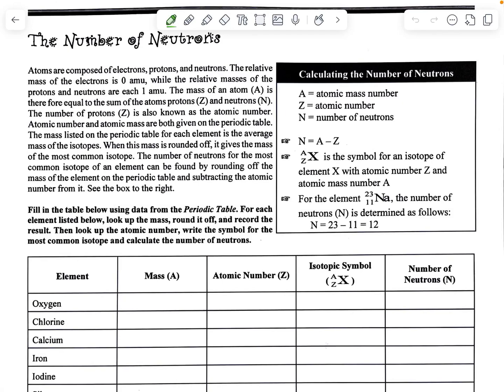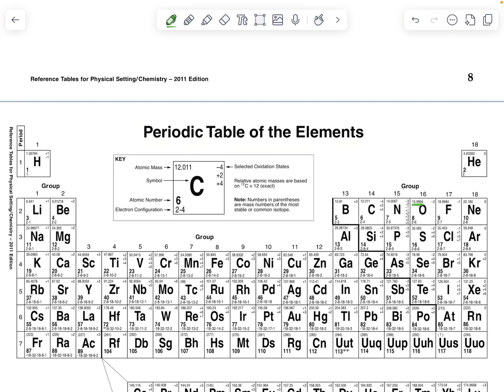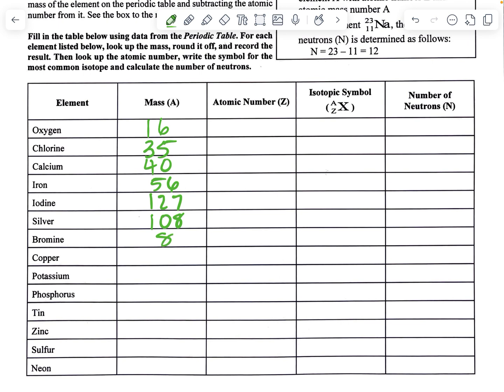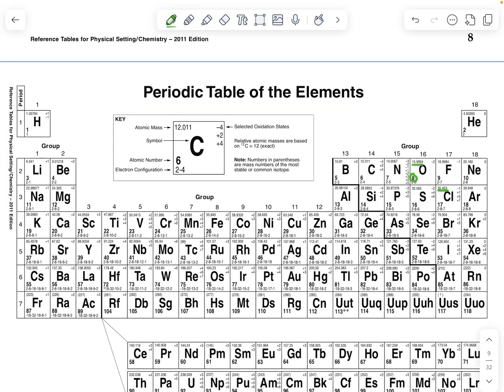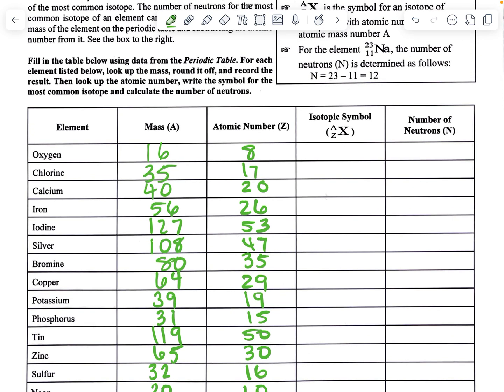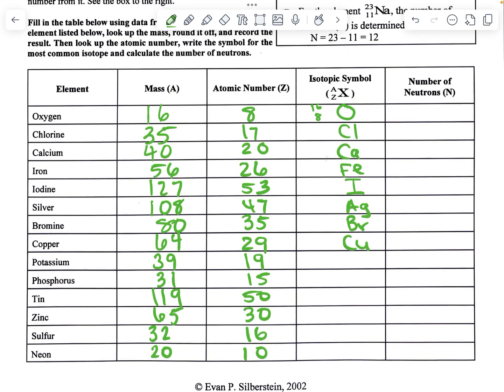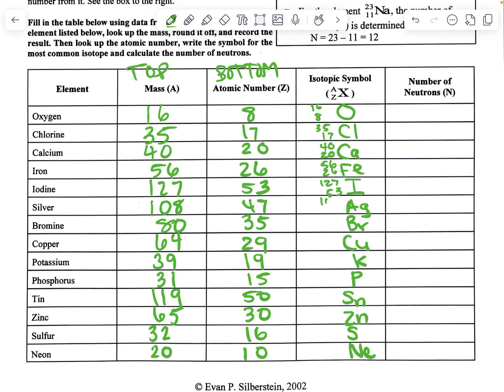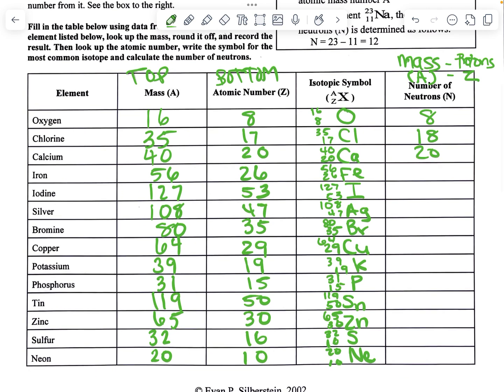Worksheet: The Number of Neutrons